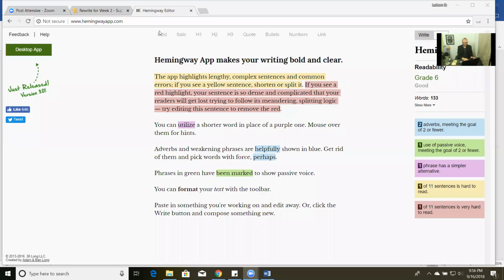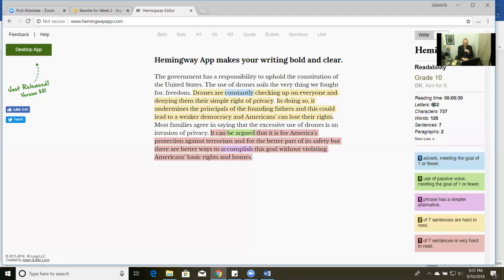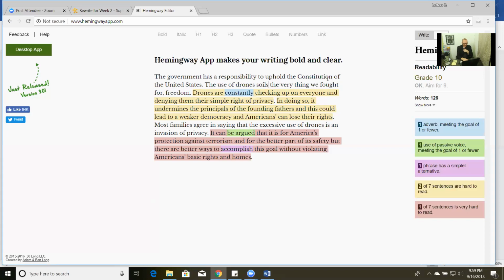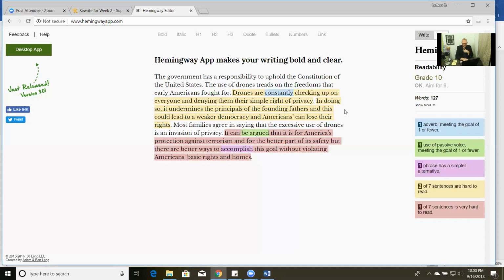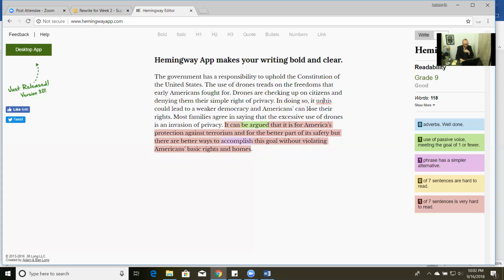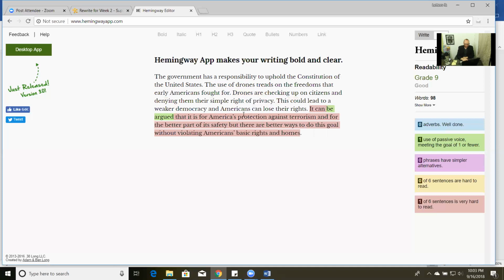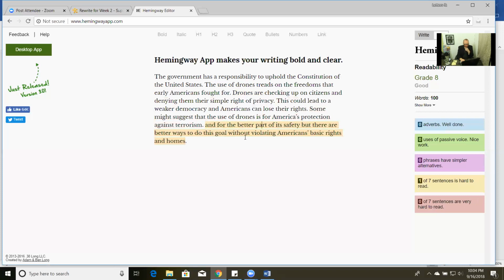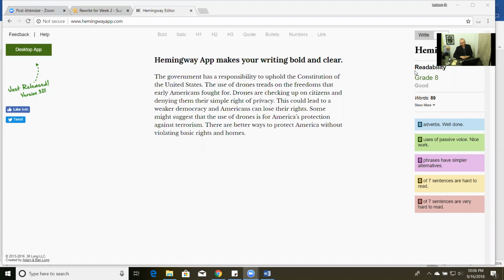How to use the Hemingway App: Writing Help for Authors and Essay Writers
This is a lecture for anyone that wants to learn to use the Hemingway app for fiction, nonfiction, or essay writing. Created for the Prof's English 1101 class, this lecture discusses adverbs, good writing, grade level, and use of the app to help your writing.